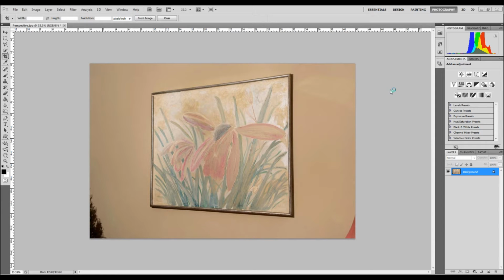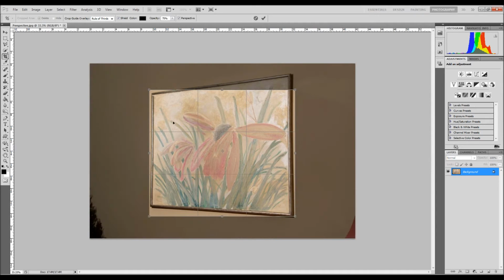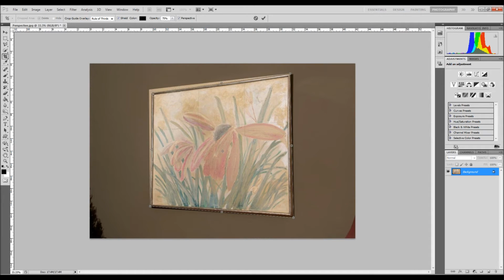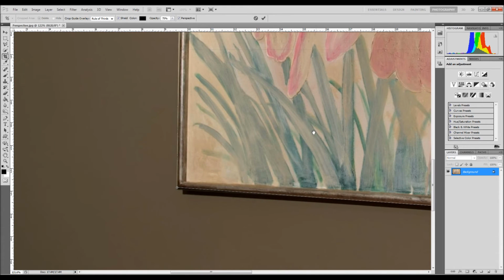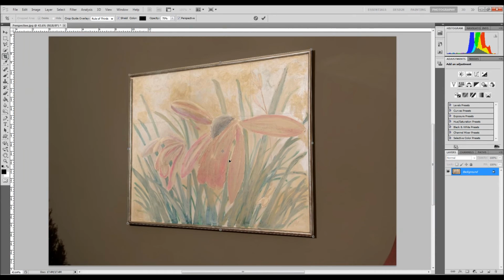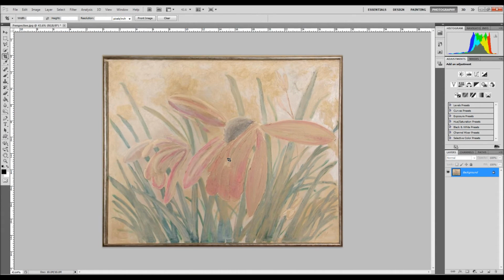How to fix Perspective using Adobe Photoshop CS5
How to straighten an image shot at an angle using PS CS5. How to fix a crooked picture. How to fix a picture that is not straight.